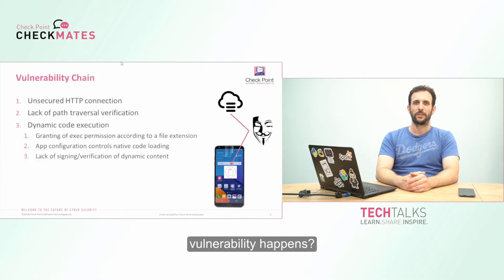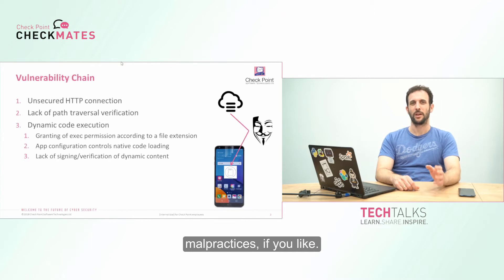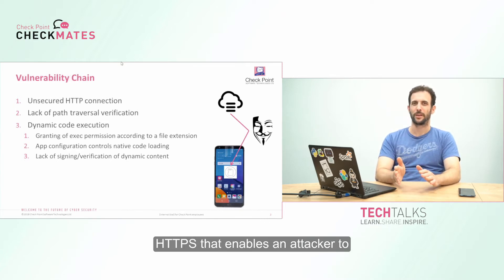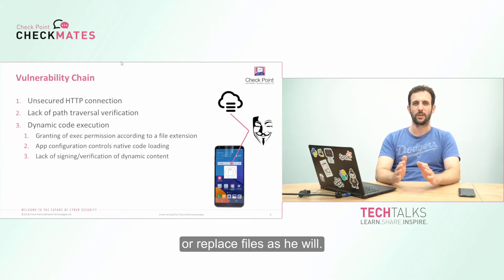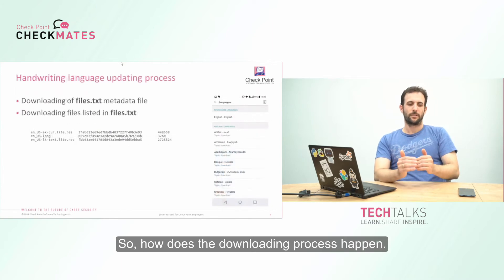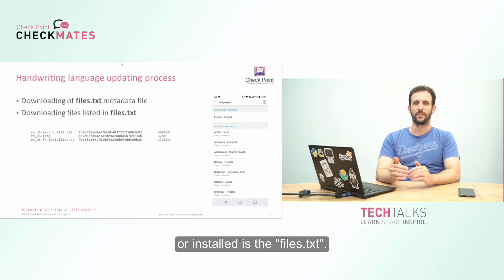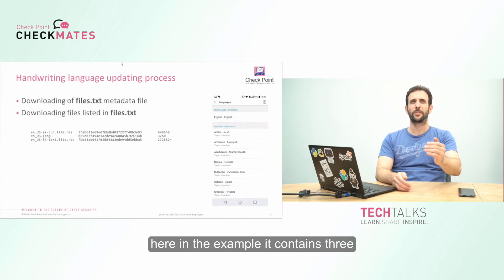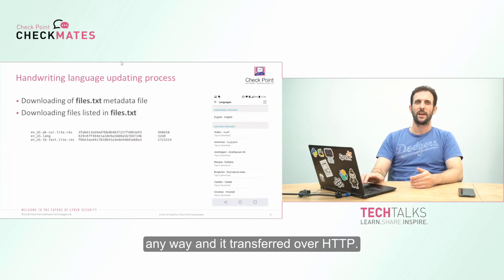CheckMates TechTalk: Remote Code Execution Vulnerability on LG Smartphones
Neatsun Ziv and Jonathan Shimonovich discuss our recent publication of vulnerabilities that reside in the default keyboard of all mainstream LG smartphone models.